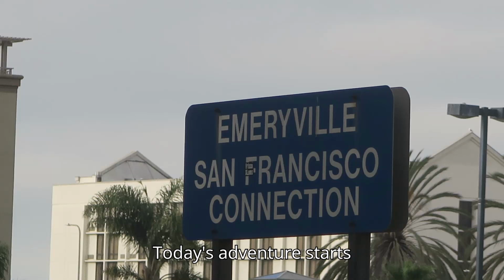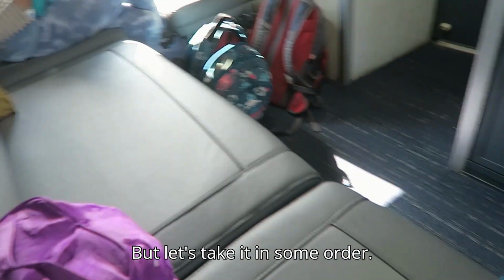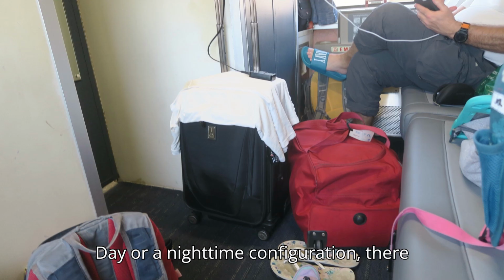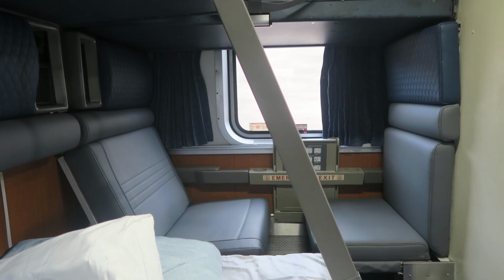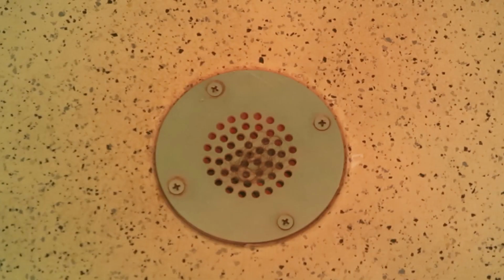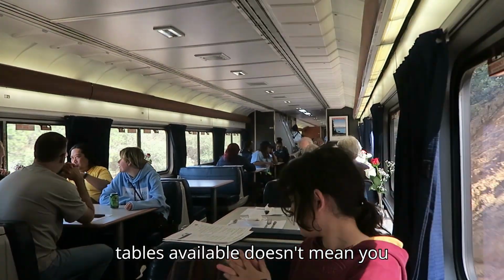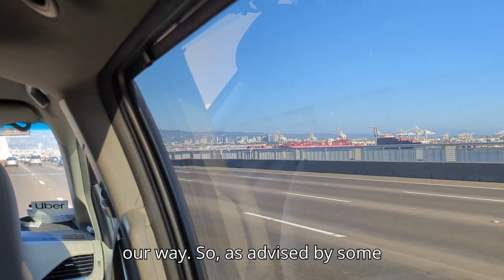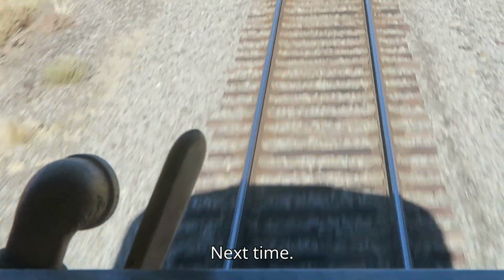Amtrak family room: If you were thinking Orient Express, NOT it. But the views are mind blowing..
It's tiny. Definitely NOT for 4 people, as advertised by Amtrak. And it's filthy (on the plus side, the bathrooms were clean, though). The service and the food are mediocre. But, if you're taking the Overland Route (yes, that's Old Charles Crocker's Central/Southern Pacific Overland Route hacked out by his Chinese labour!),  the windows on both sides are more than worth it.

00:00-01:57 General disclaimer
01:57-06:11 What, that's it?! Daytime.
06:11-08:20 Night time (4 VERY small people only!)
08:20-09:42 It's filthy.
09:42-10:13 Except for the bathrooms
10:13-13:30 The food
13:30-14:30 The service
14:30-15:40 Other amenities
15:40-17:15 Where to stay in Emeryville (Hyatt Suites)
17:15-17:55 Baggage check-in and reclaim
17:55-19:19 NOT the Orient Express, but these views...